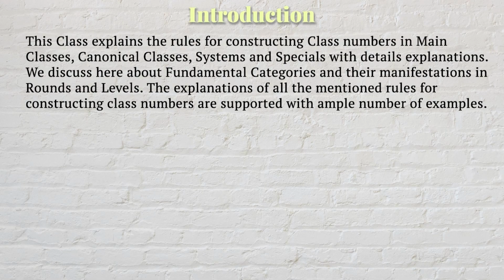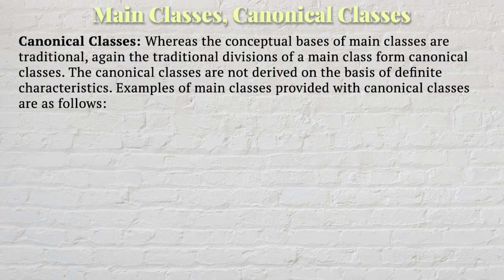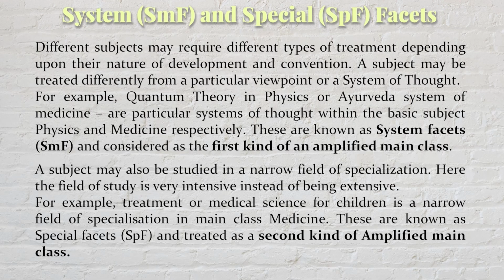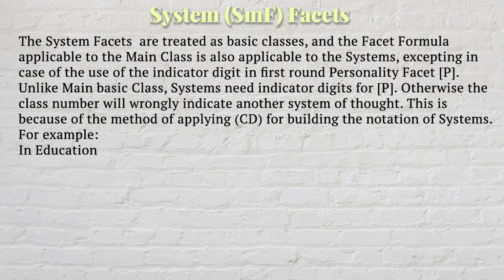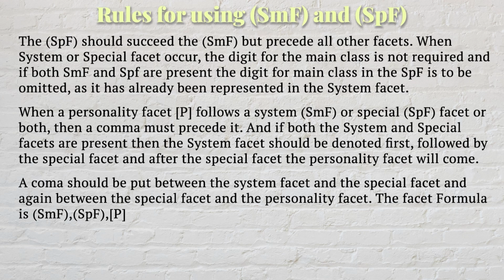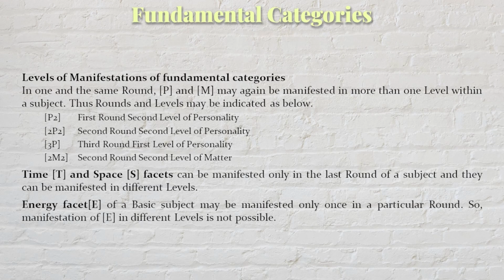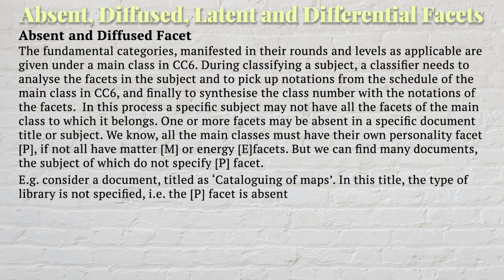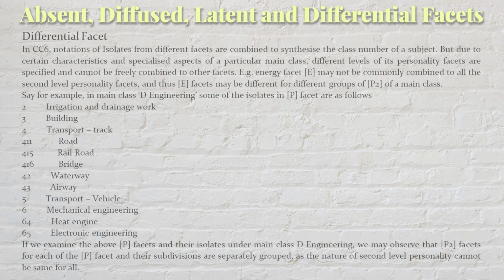Practical Classification with CC 6: Basic Classes and Fundamental Categories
The video explains practical classification using the Colon Classification Sixth Edition (0:29), focusing on constructing class numbers. It covers main classes (1:31) and canonical classes (4:08), which are traditional divisions of subjects. The concept of systems and special facets (7:21) is introduced for different viewpoints or specialized fields. A core element is the five fundamental categories: Personality, Matter, Energy, Space, and Time (17:00), along with their manifestation in rounds and levels (18:34). Finally, the video discusses specific facet types: absent, diffused, latent, and differential facets (22:01), highlighting Colon Classification as an analytical-synthetic scheme (27:55).

Name of Presenter: Dr. Anamika Das